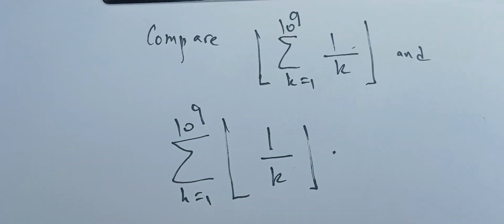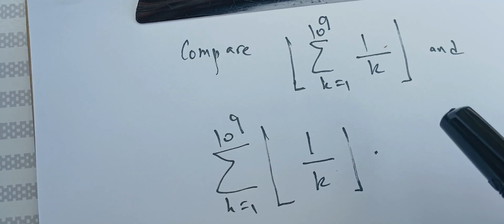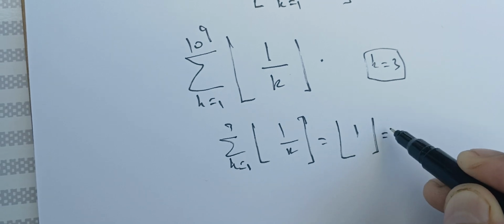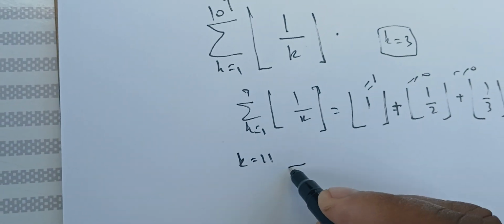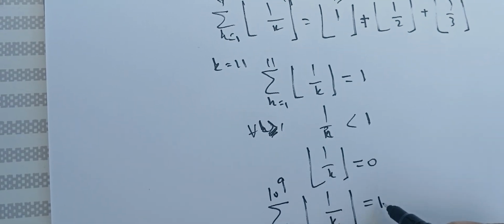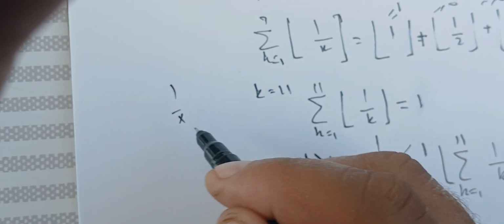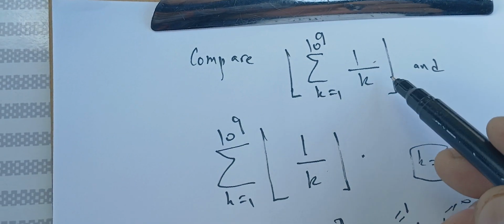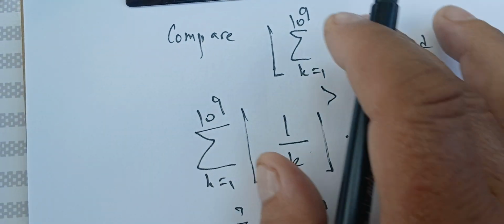The floor of the sum and the sum of the floor of the reciprocals of integers.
combinatorial proof using binomial theorem and polynomial identification. Olympiad advanced
how to prove binomial identoties by using double counting techniwurs. Imo 2024 results
 Imo 2024 funny math problem. International math olympiad.
ComBinatorics is a very great . combinatorics Is a great way to learn about Counting and the principles and the principles of counting? How do we count? What's a combination? What's an arrangement? What's a derrangemnt, How can we prove all that? How can we count, How can we find the number of elements of a set? How can we find the number of elements of the intersection of subsets of a sets? So, that's the key that to solve this one. We need to have some way of counting this elements And one way of counting. This is using the principle of counting The multiplication principle and the addition principle are very great tools that we can that can help us Uh, solving this kind of problems. Sometimes we need to use double counting double counting means that to find the number of elements in some set or the number of elements that satisfy, something we have to do twice the counting. So, we need to find a way to count the element in subset In in some subset and we can use another way to count that. And when we equate them, we get the result that we need. The binomial theorem is very important in solving many problems. In fact, one of the keys that we can use here is we're going to apply the binomial theorem with polynomials Binomials are great tool to help us solving this kind of questions. So the key is you need to master the addition, the multiplication and the division of polynomials to be able To solve this kind of questions. We will be adding more problems concerning Uh Olympia and concerning the derivatives and limits and also a plus transform and Fourier series. More problems are coming in next few weeks.